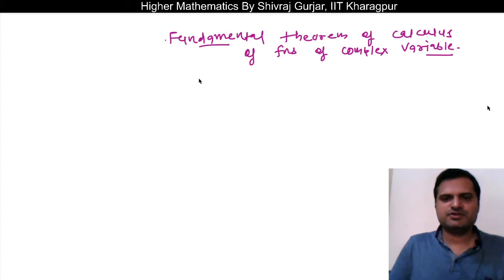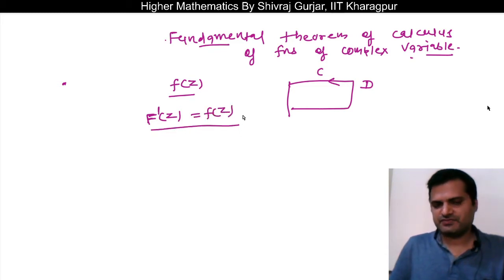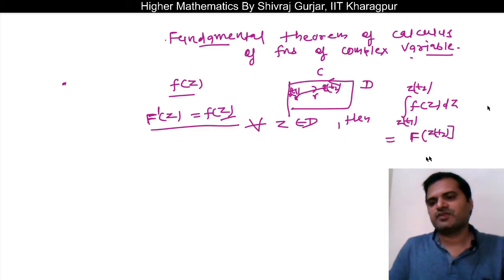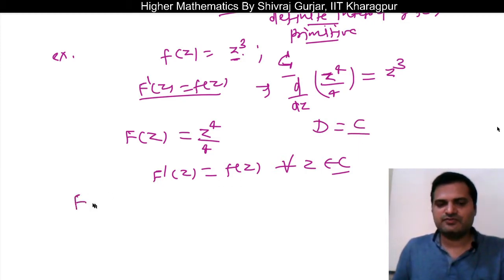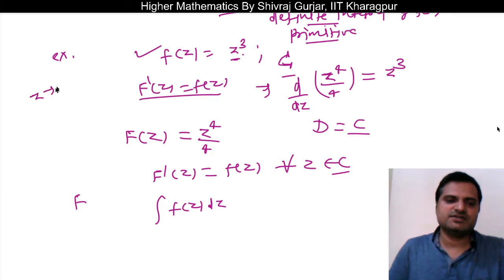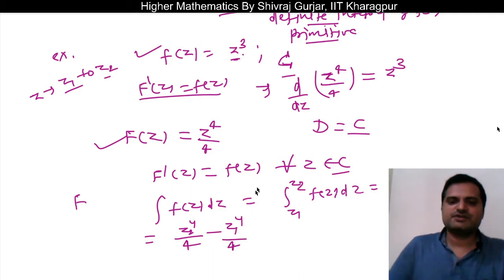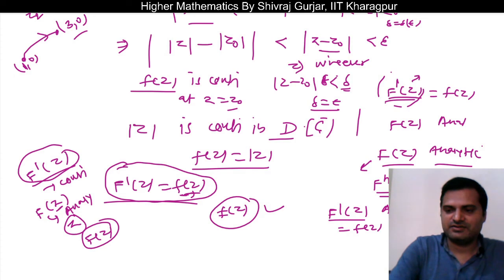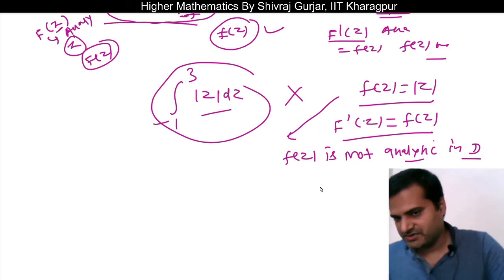27.Complex Analysis:Anti-derivative of function|UPSC|CSE| IFoS|CSIR NET|Shivraj Gurjar,IIT Kharagpur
In this video , Fundamental theorem of Calculus of functions of Complex variable is discussed.The video explains pre-requisites for a function of complex variable to have anti-derivative (also know as primitive or definite integral).